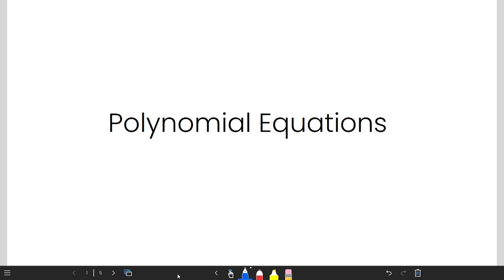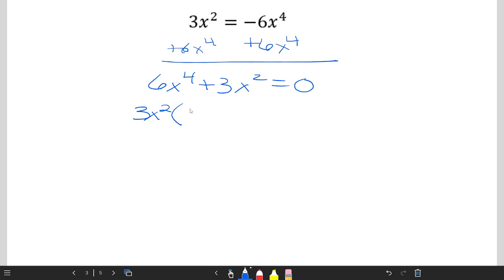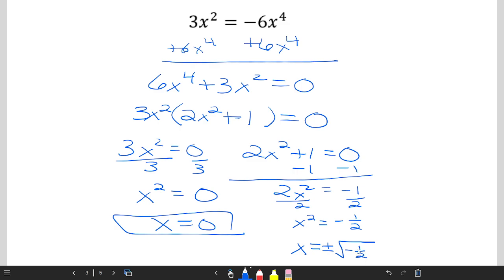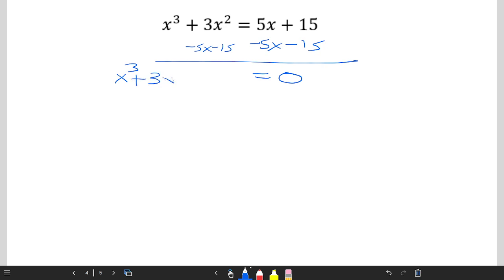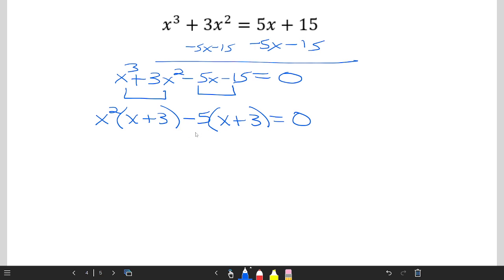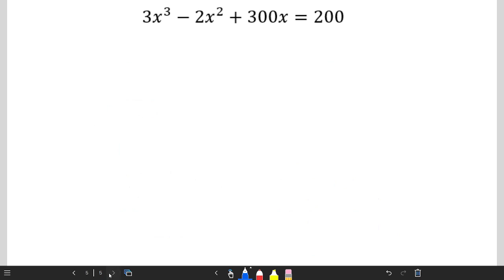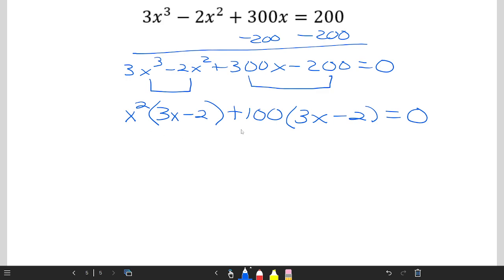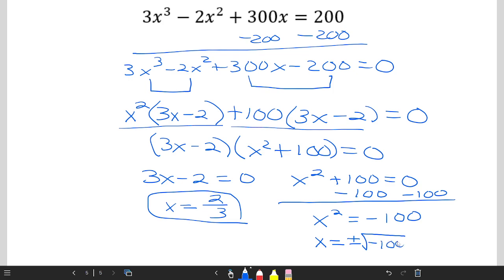Polynomial Equations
How to solve polynomial equations of degree 3 or higher